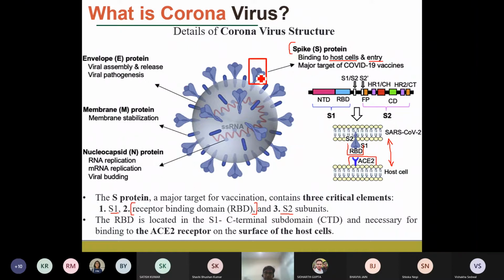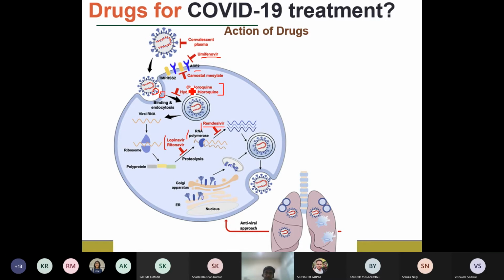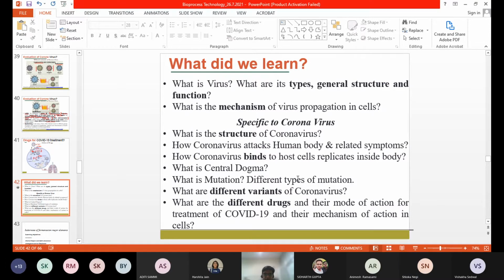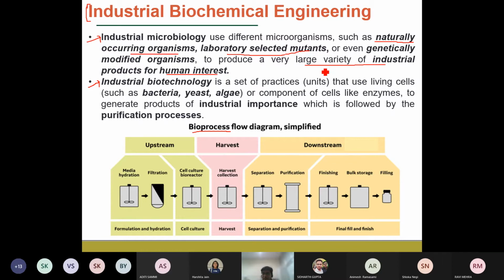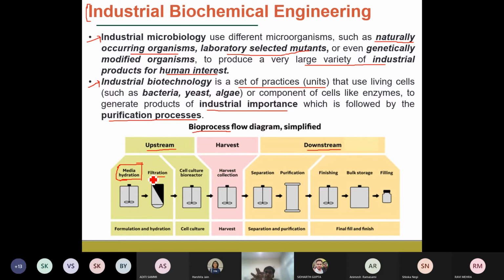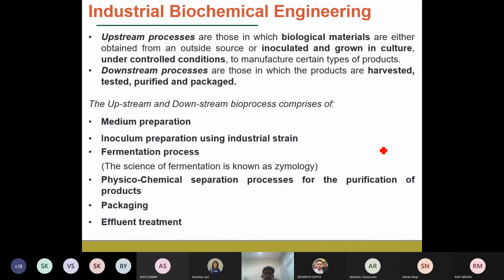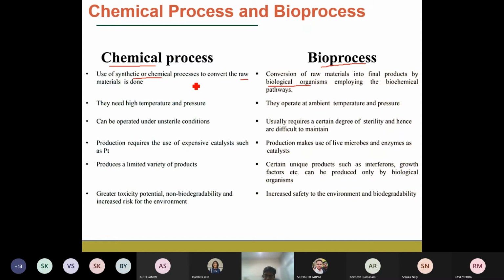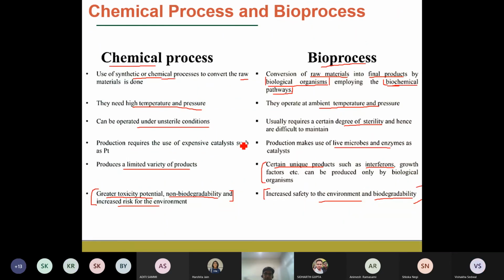Bioprocess technology 4 aug 2021